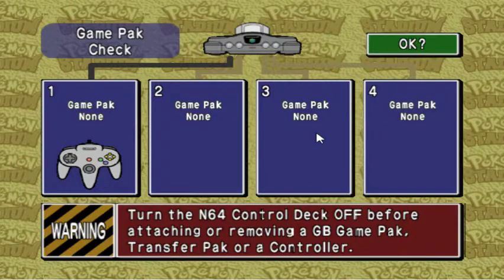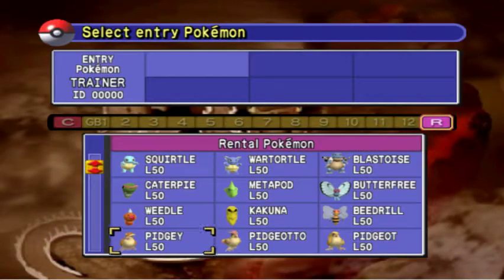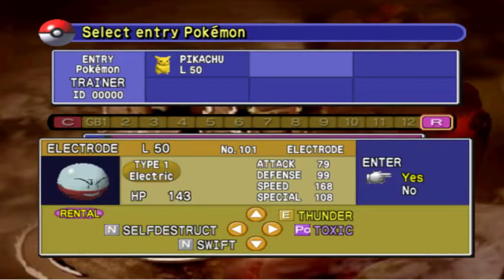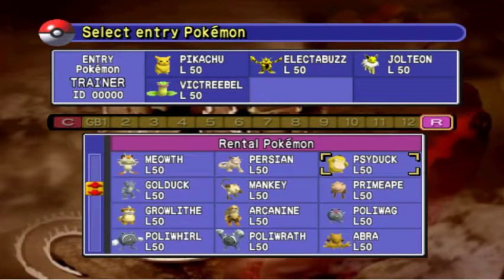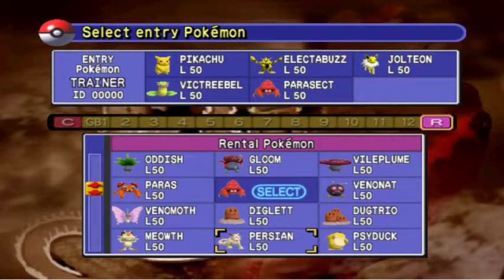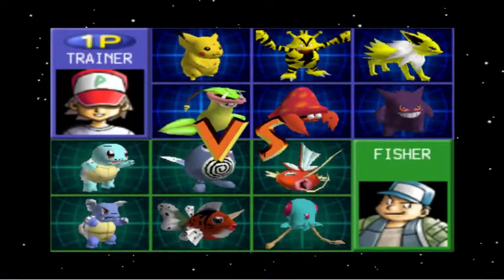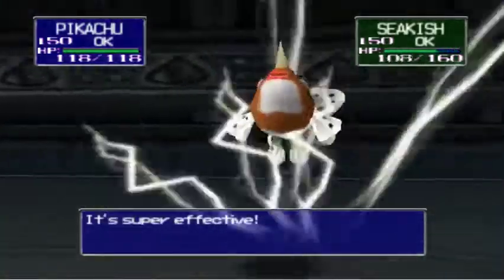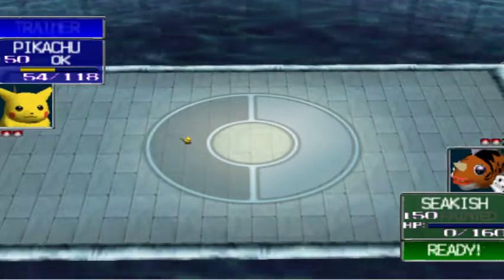Pokemon Stadium Lets Play : Episode 2 : Misty's Tower - Electabuzz Is A Beast!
Hello everyone and welcome to part 2 of my Pokemon Stadium Lets Play!! Today we took on Misty and ran through her gym with Electabuzz!